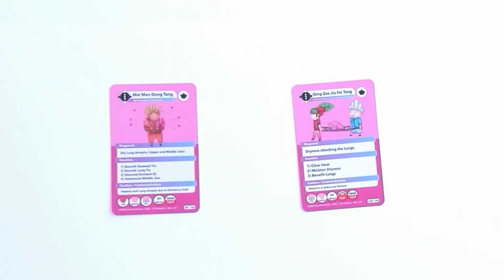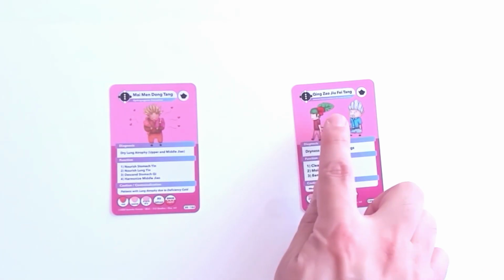Formulas for dry cough - Mai Men Dong Tang, Qing Zao Jie Fei Tang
TCM lecture, Herbal formulas and acupuncture
Kineticacupuncture.org